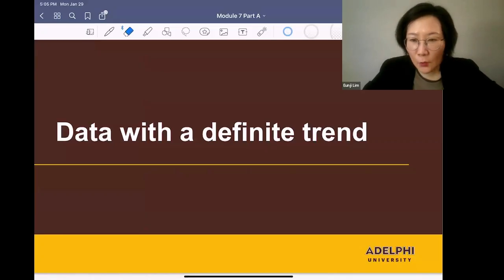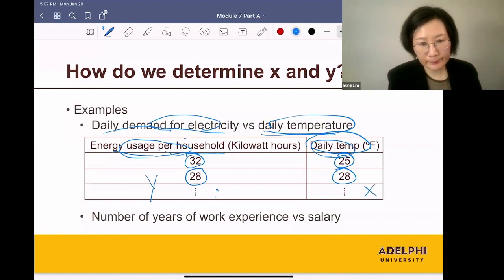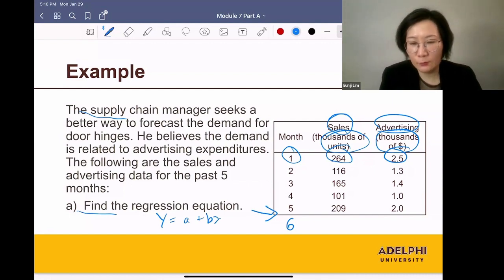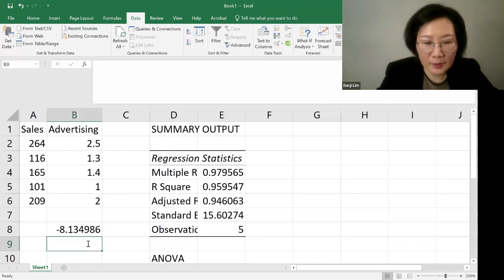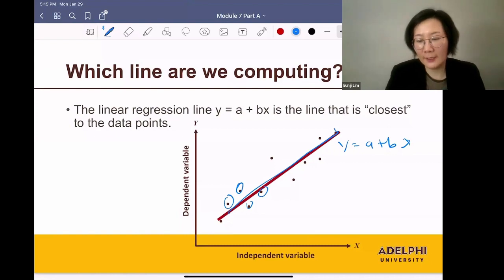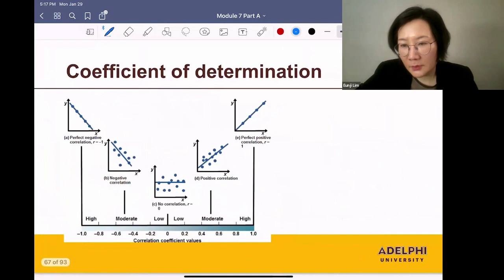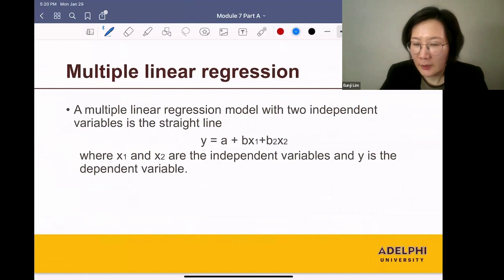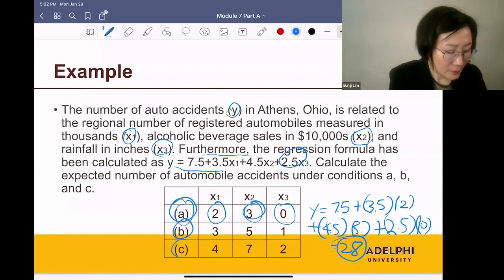Module 7-3 How to make forecasts with data showing a definite trend